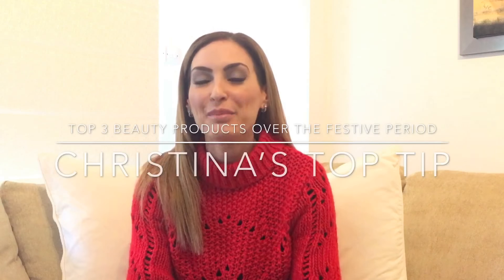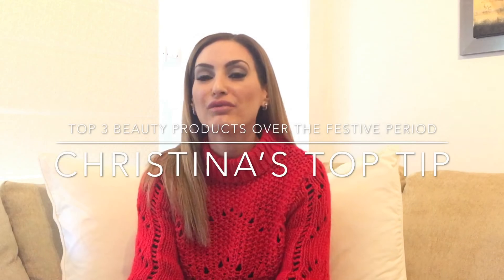My Top 3 Multitasking Beauty Products This Christmas & New Year Period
I hope that you had a very Merry Christmas and full of magical memories. Happy New Year 2018!

I wanted to share with you my top 3 products that have got me through the Christmas and New Year season:

I would like to introduce you to IT Cosmetics today and two of their products which are always in stock in my house hold and I posted a recent photograph on Instagram.

IT Cosmetics was co-founded in 2008 by a lady called Jamie Kem Lima and her husband. Jamie was Miss Washington USA in 1999 and a News Anchor.  The company is now worth 1.2 Billion and has now been bought by L’Oreal. The ‘IT’ in IT Cosmetics stands for ‘Innovative Technology’ which she developed with plastic surgeons.  The company ethos is about finding the best cosmetic and skin care products available.  These products start as skincare and are packed with cutting edge, high performance and skin loving ingredients to help us all look and feel great.

There are 2 products from the IT Cosmetics line which I cannot be without.  On the days where I need to fly, on my stay at home days but I still want to shine or on my crazy busy days like Christmas day, I only need these two products and I am done; put together, skin looks flawless and I can take on whatever the day throws at me.

The Ultimate Day Combination

1 – IT Cosmetics Bye Bye Concealer
This is an award-winning full coverage treatment concealer that delivers highly pigmented, natural-looking coverage.  The formula helps to treat the appearance of lines, wrinkles and discoloration, conceal dark circles, age spots and redness. The It Cosmetics concealer will help  put our best face forward no matter what we need it to conceal!

Available in 6 colours on the IT Cosmetics website – light, medium, medium tan, tan, deep and warm deep.  Their most popular shade is medium.  The light shade would only be for the super fair skin tone.

2 – IT Cosmetics Your Skin But Better CC+ Cream SPF 50+

This is a multi-tasking cream which provides full coverage, ultimate non-chemical sun protection factor 50+, moisturiser and top quality skincare all wrapped into one product.  It provides amazing colour corrective properties and is enriched with hydrolysed collagen, peptides, niacin, hyaluronic acid and vitamins A, B, C and E.  My skin can breathe and looks amazing in 60 seconds!

If you have a favourite serum or moisturiser of course you can use underneath but for those days like today when we do not have the time or we want something super quick, then this is all we need.

Why do I love IT Cosmetics and why do I choose to buy it?

It is high end skincare and amazing coverage in one!

The Ultimate Evening Multitasker

3– ELEMIS PRO-RADIANCE ILLUMINATING FLASH BALM
If this product did have a high SPF then it would be a tough call between this and my IT Cosmetics CC+ Cream.  This is my ultimate skincare multitasker for the evening; whether I will stay at home or want to perfectly prep my skin for the long evening ahead.

This product:
- Peptides and vitamin infused moisturiser
- Illuminates the skin with a slight sheen to blur any imperfections and gives a subtle glow to the skin
- Perfect base for make up

Why do I love my Elemis Pro Radiance Illumination Balm and why do I choose to buy it?

It is the perfect hydrating moisturiser, make up base and illuminator in one product!

Wishing you a very special and magical 2018; I hope that for all of us, it is a super special and magical New Year!!!

If you have any questions, please ask in the comments section below or DM.

Have a fabulous week!